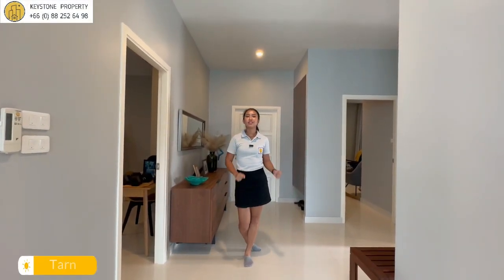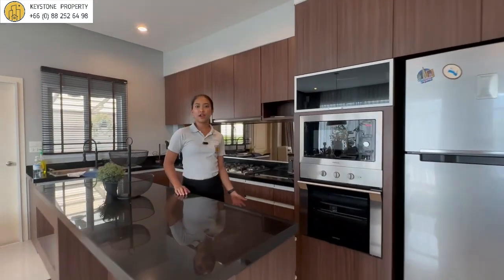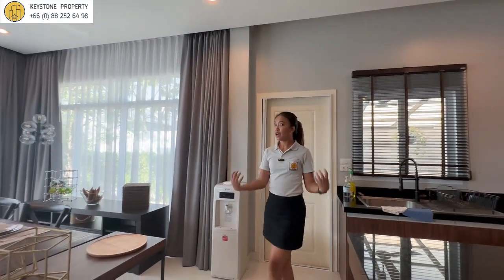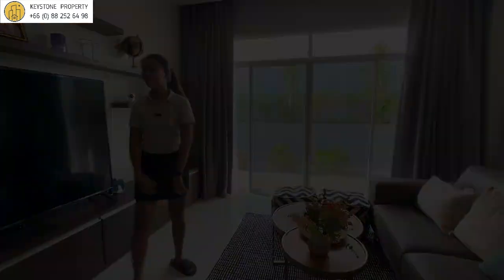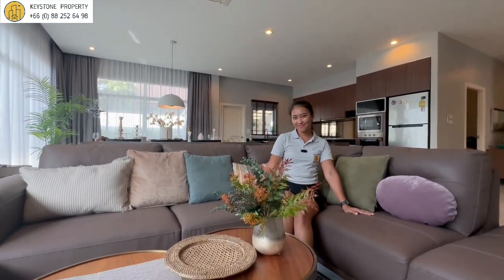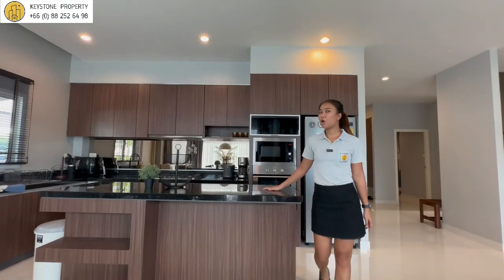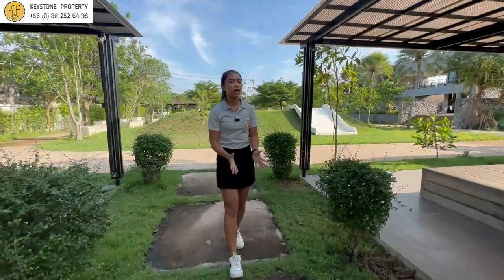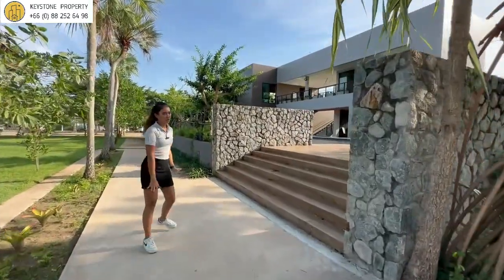❌Sold❌ Beautiful 3 bedrooms house for sale at Baan Panalee Banna (Huay Yai)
Beautiful 3 bedrooms house for Sale  at 7,490,000 Baht at Baan Panalee Banna Village,. in Huay Yai.

House living area 190 sq.m.
Land area 414 sq.m.

This 1 storey house comes with 3 bedrooms 2 bathrooms private covered garage for 2 cars.
The house is sold fully furnished, with high standard quality material and beautiful decoration items.

Good plot location - only 100 meters to the village's clubhouse which comes with a big communal swimming pool, a gym and a kids playground

Baan Panalee Village is conveniently located:
2 minutes to 7-11 shop
5 minutes to Huay Yai Temple
8 minutes to the Motorway (Bangkok - Rayong)
7 minutes to PTT Huay Yai Gas Station
10 minutes to Local Fresh Market
15 minutes to Jomtien beach